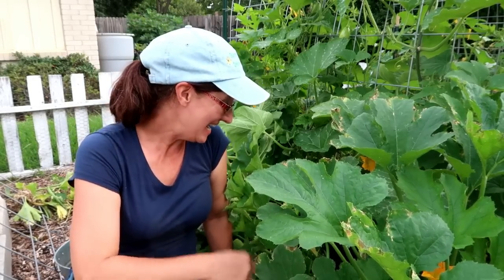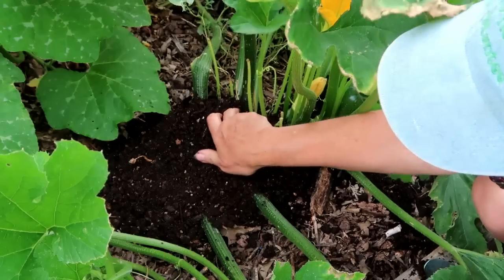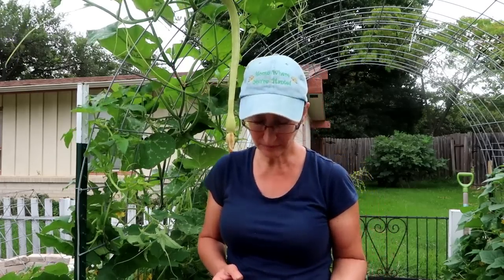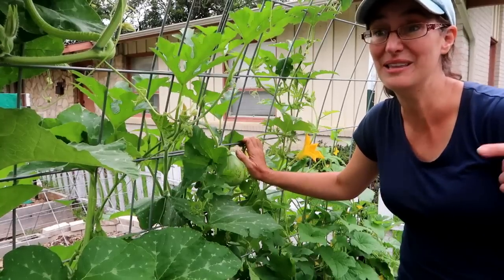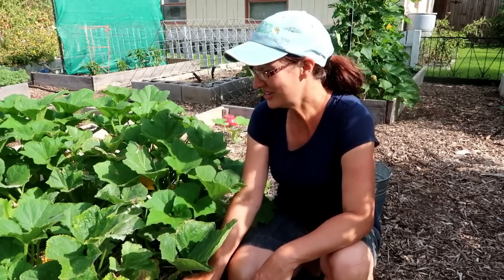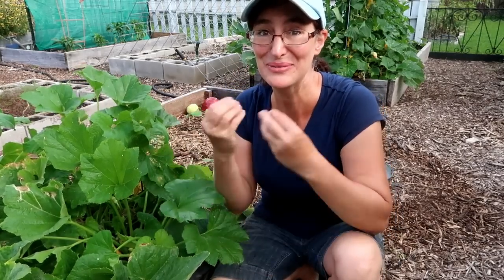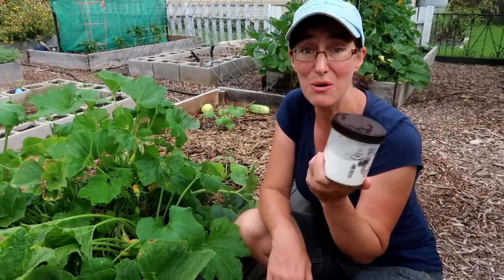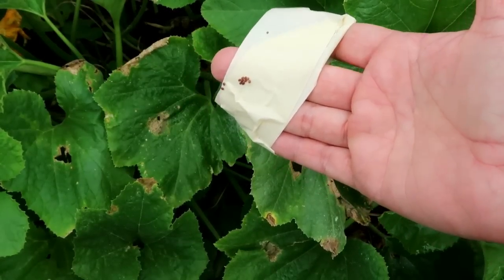I defeated my nemesis, the squash vine borer & the squash bug!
Learn the varieties that I grow that are resistant to the squash vine borer. Also see how to keep the squash/stink bug from sucking the life out of your garden!

If you would like to financially support our channel and farm, you can shop through our Amazon affiliate link, which will earn us a small commission at no additional cost to you

Thank you for believing in us!